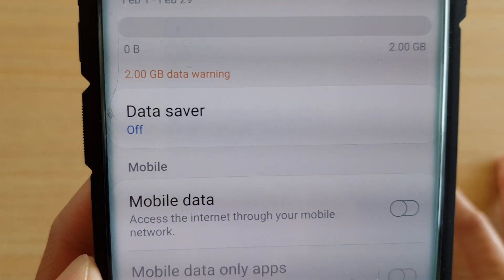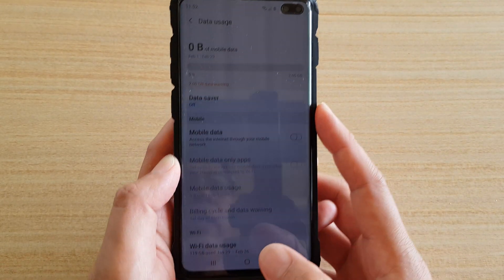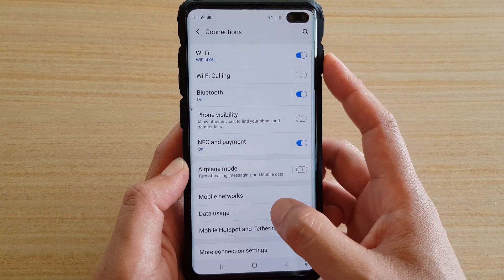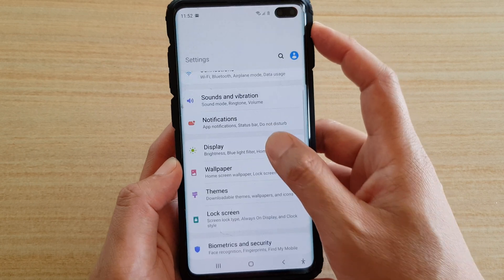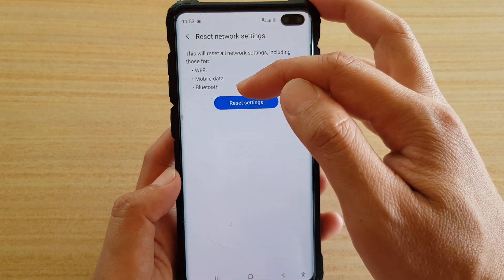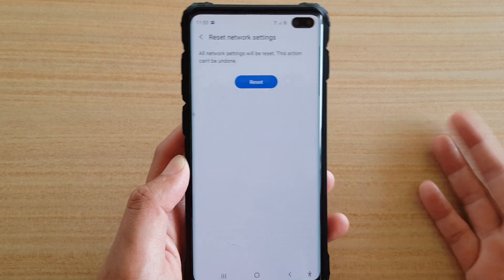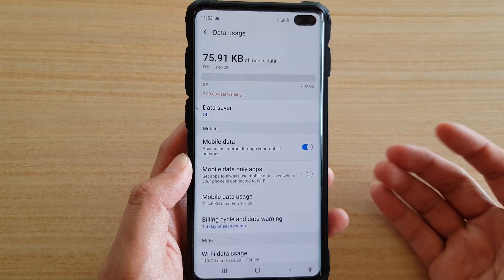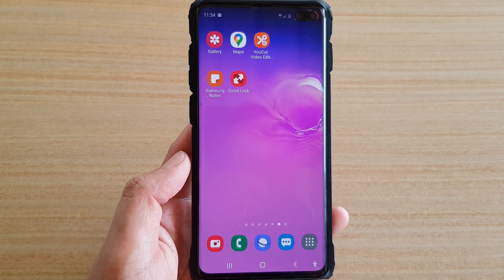Fix Missing Data Saver Option on Galaxy S10 / S10 Plus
See how you can bring back the missing Data Saver option on Galaxy S10 / S10 Plus running Android 10.